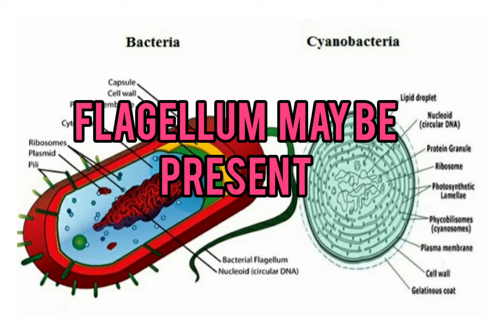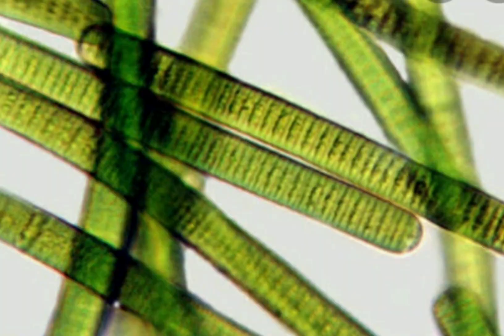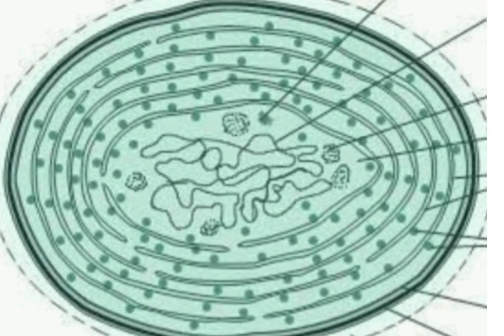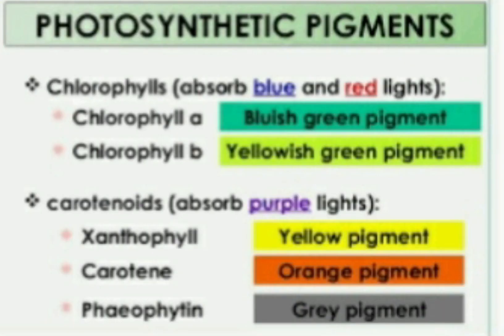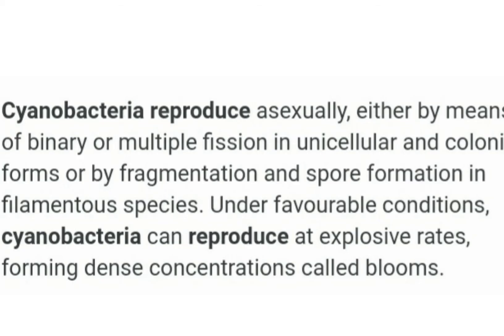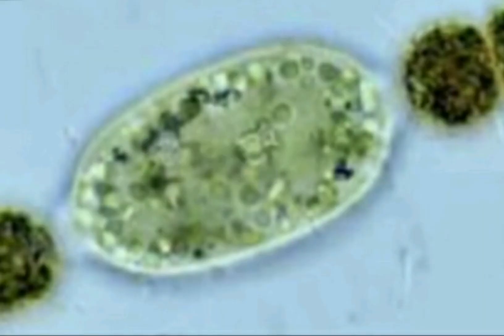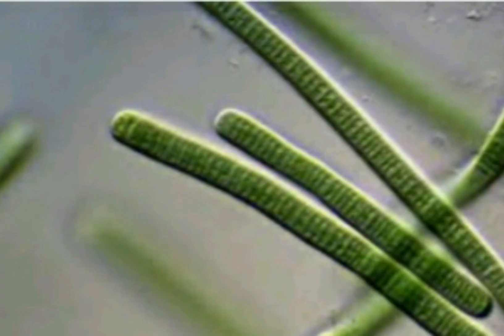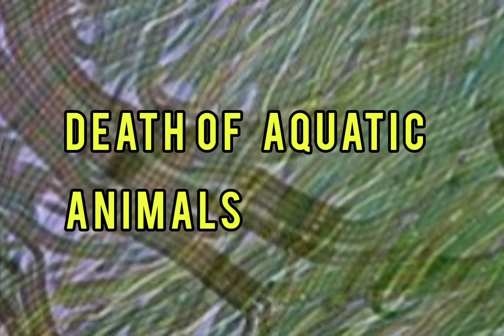CYANOBACTERIA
Hello students, here is a new topic for you Cyanobacteria from the chapter 2 ,class 11
Biology .Hope you will like the content.